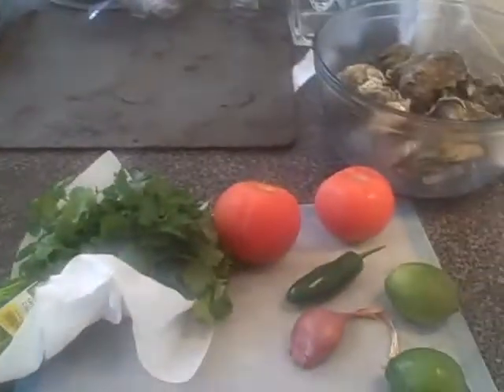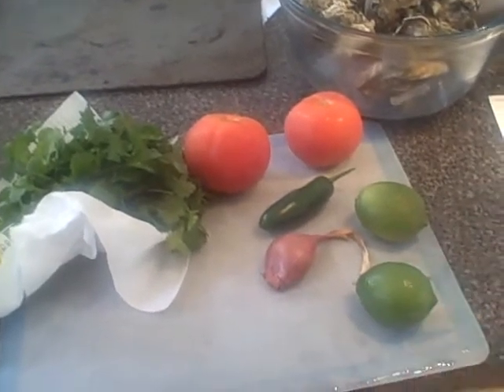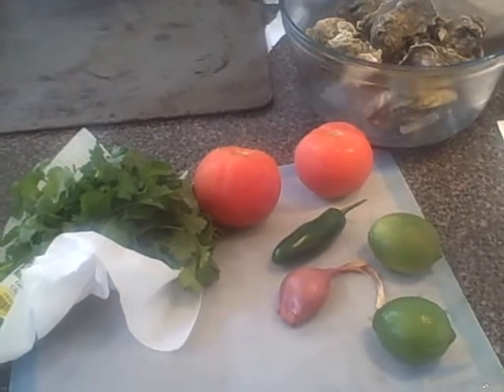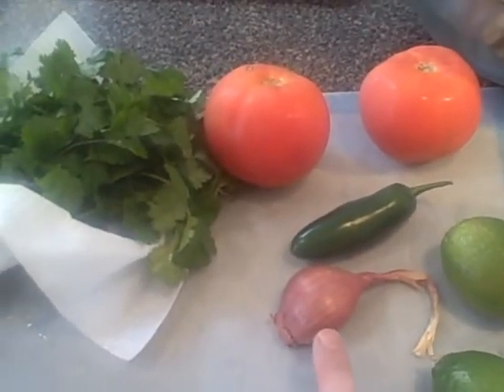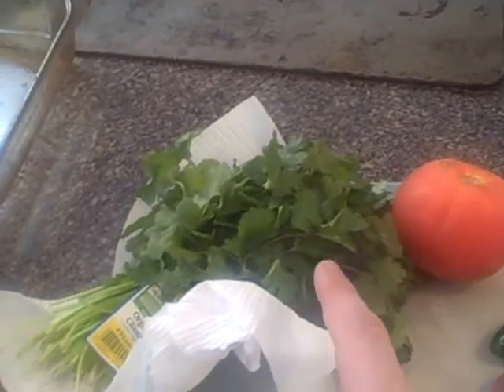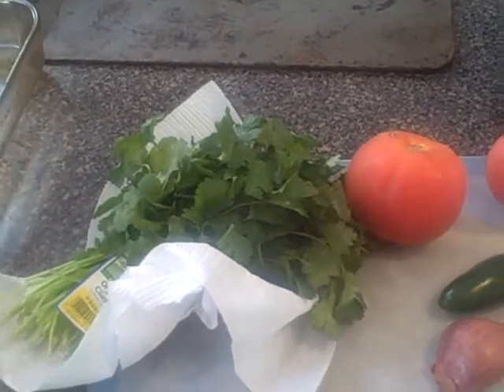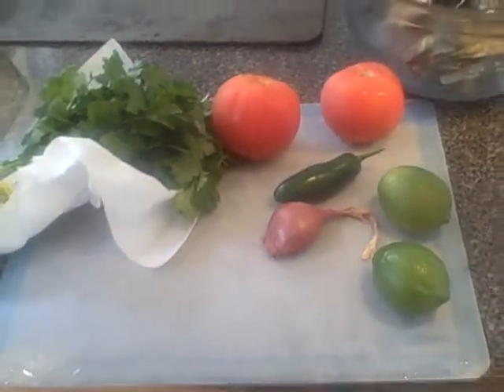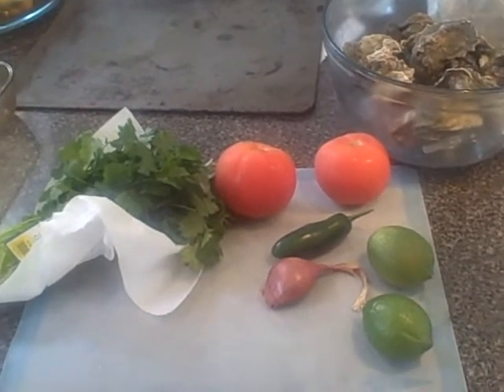Paleo Meals - Oyster Ceviche - Step 1 Ingredients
I decided to make some oyster ceviche today and thought that all the primals out there might like to see how it turns out. It's a simple dish that is packed with flavor and nutrition. Oysters are one of the most nutritious critters in the sea!